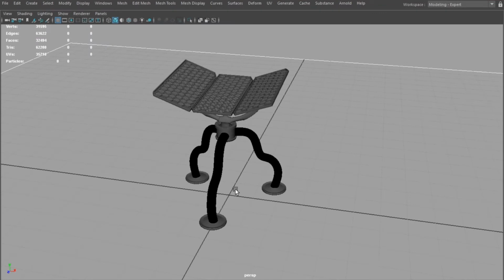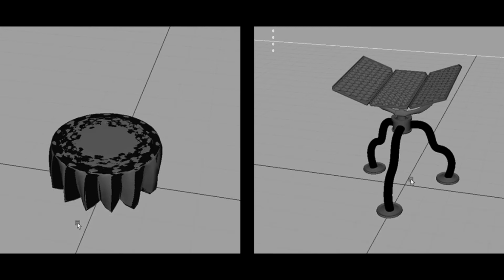Autodesk Maya Black Faces Problem Fix | Maya All version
This Video I've seen you how to solve the Black_Faces of Autodesk_Maya without reverse.

Sometimes you face this problem. It's very easy to solve but you don't how!
here I show you. Now you can solve it by one click. you can do it all of the Maya versions.

There are my other Tutorials:-

Stay with me. Next time I will make more helpful tutorial.